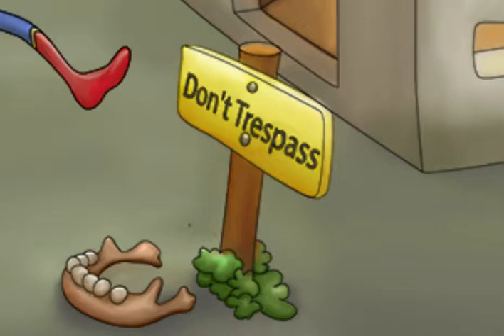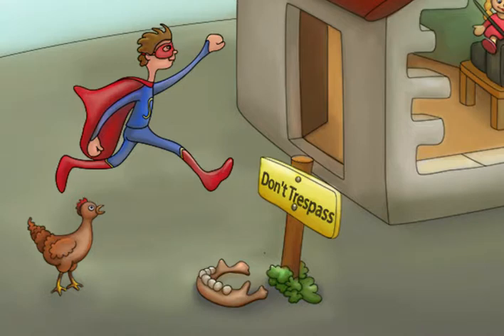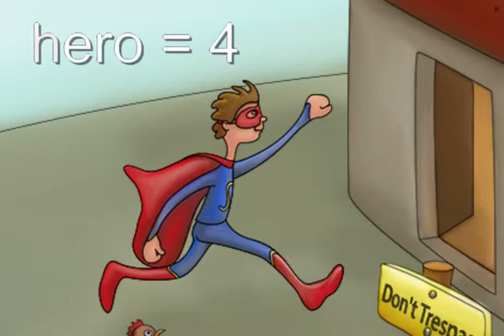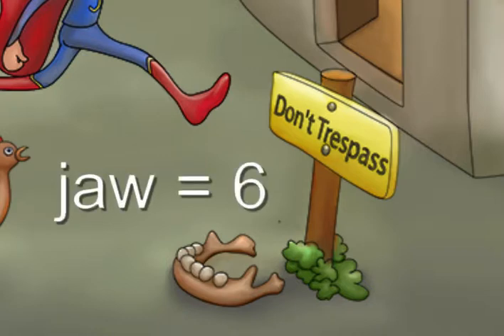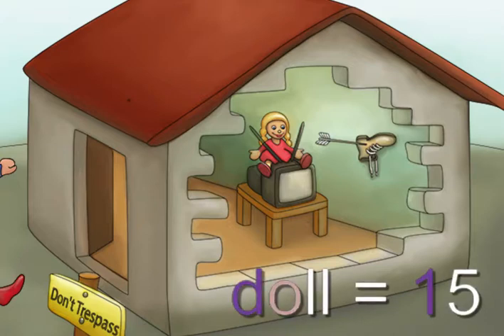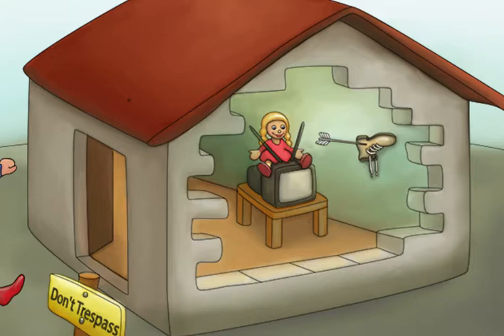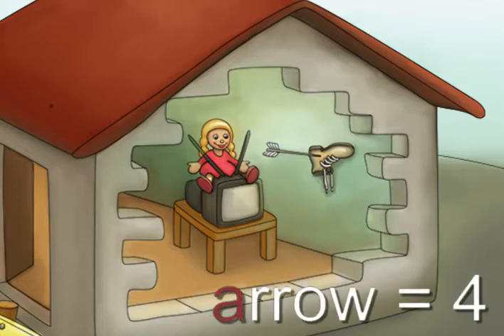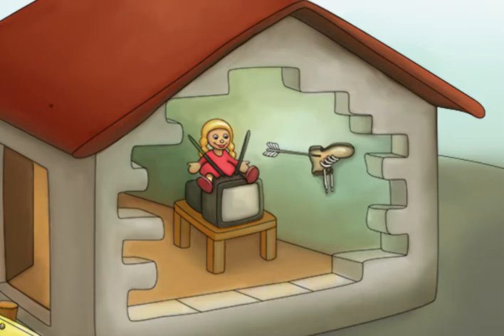DTaP Immunization Schedule - Memory Palace - Don't Trespass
Learn the Immunization schedule for the DTaP vaccine. Based on CDC guidelines. Perfect for pediatrics medical students, interns, and more.